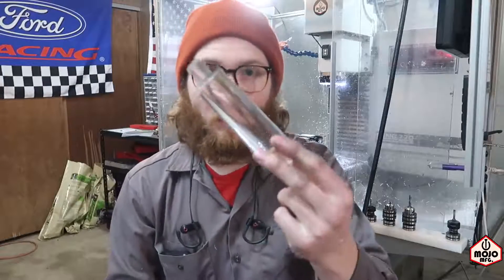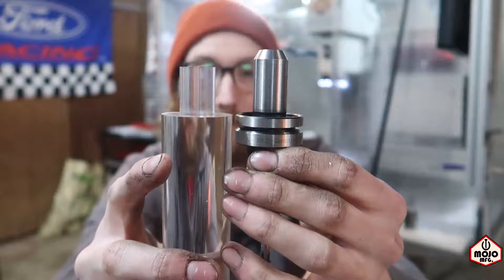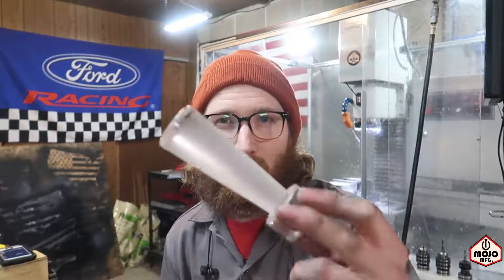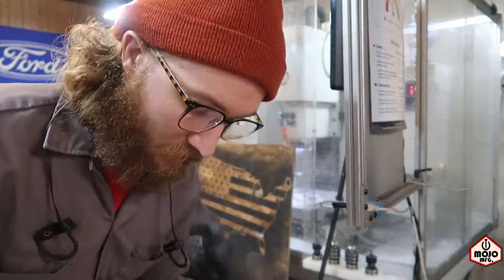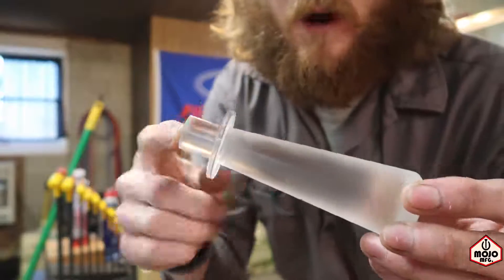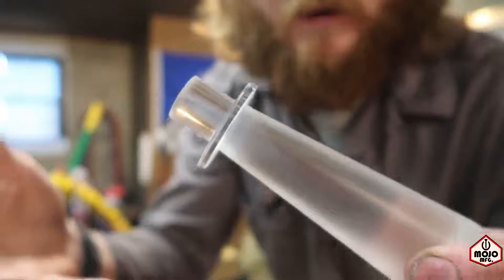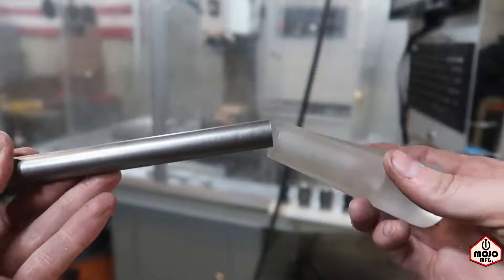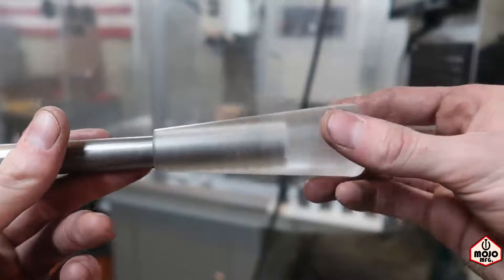Machining and Polishing Clear Acrylic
In this video we machine and polish a clear acrylic shifter handle.